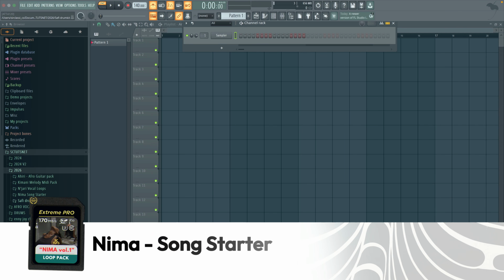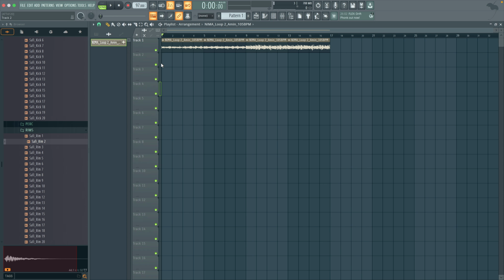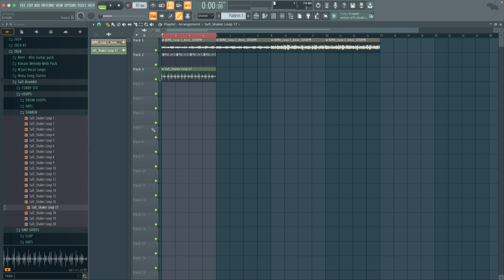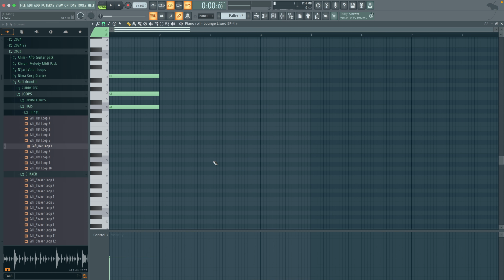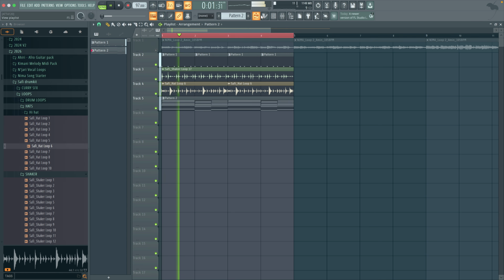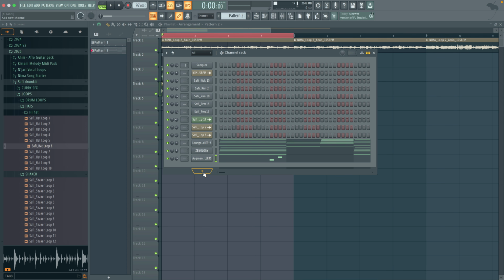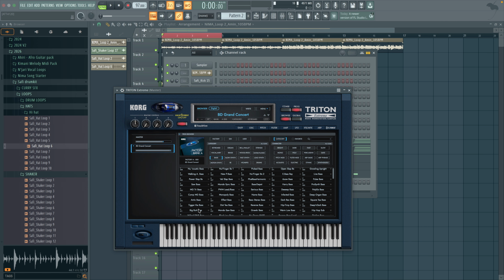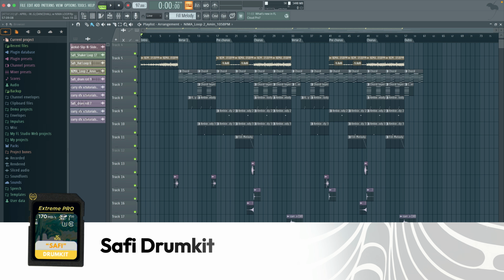How to make Afrobeat x RnB type beat in FL Studio | Tems x Odeal x Wizkid